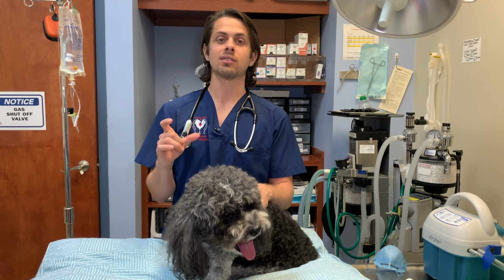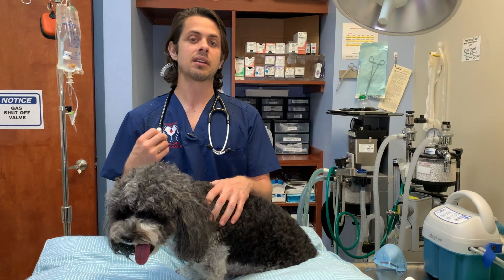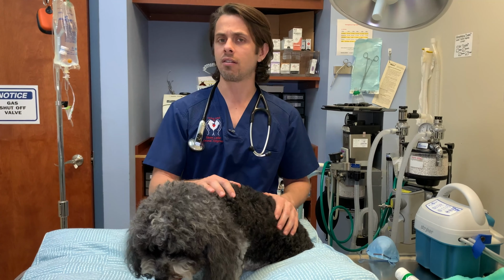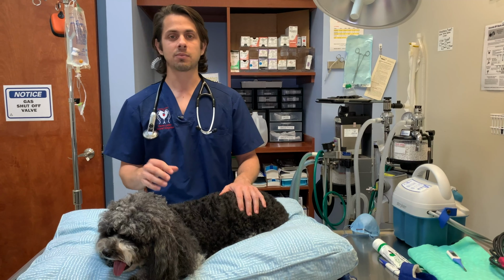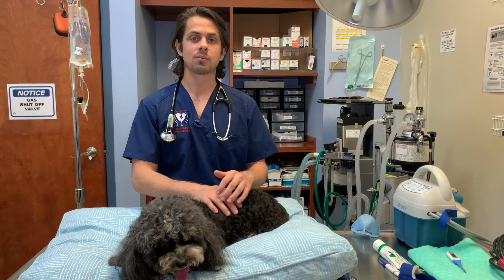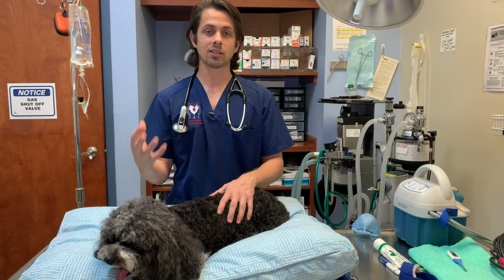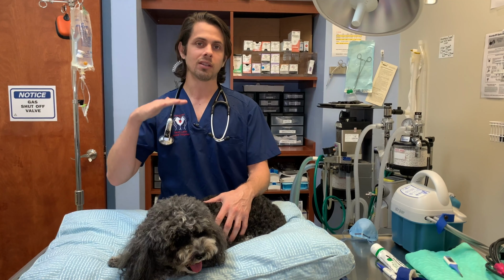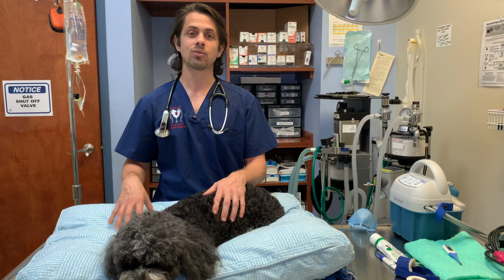Pancreatitis in Dogs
Dr. Lera talks about pancreatitis in dogs with Brady, a 10-year-old Cavachon.

When the pancreas becomes inflamed, the condition is called pancreatitis. Pancreatitis commonly occurs in dogs. There is no age, sex, or breed predisposition. Pancreatitis may be acute or chronic.

Cavachon is a mixed breed dog–a cross between the Cavalier King Charles Spaniel and Bichon Frise dog breeds.